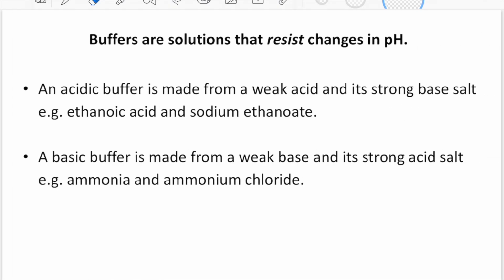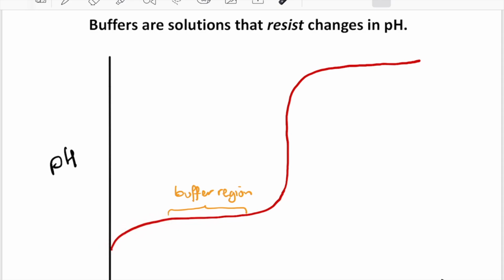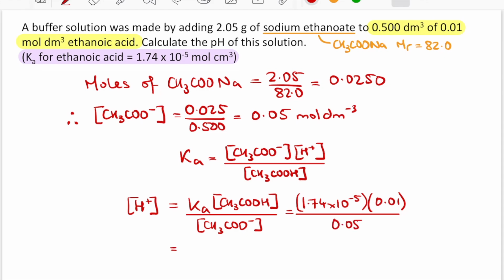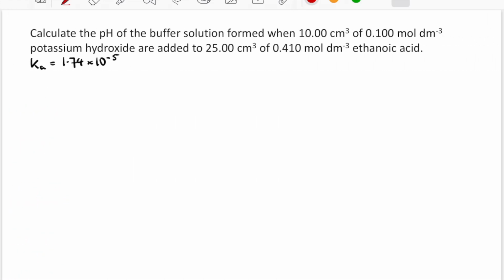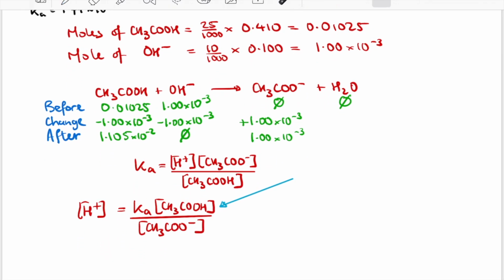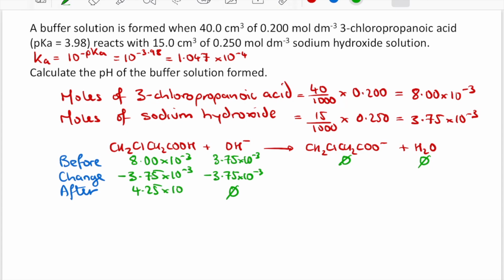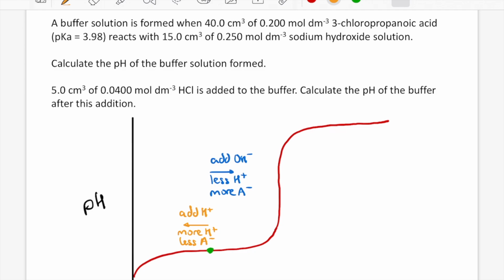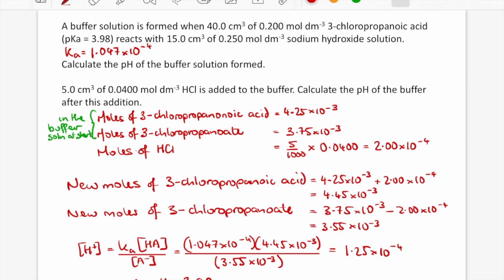Buffers Calculations - Various Examples (AQA A Level Chemistry)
This video discusses briefly some key ideas regarding buffers before talking through a series of different example calculations.